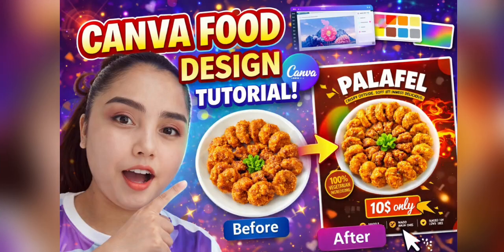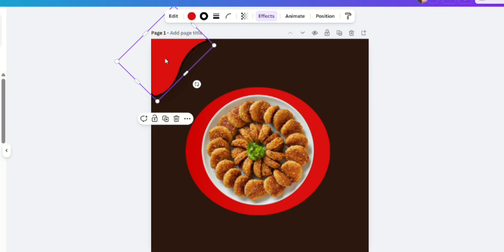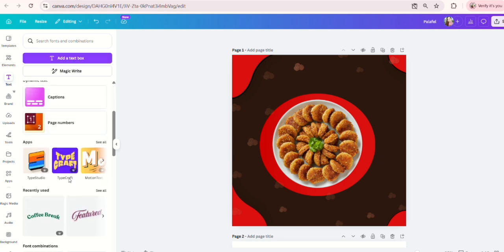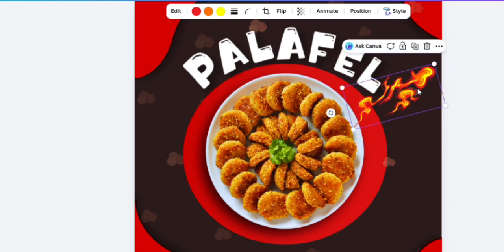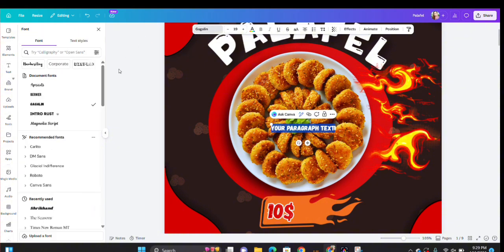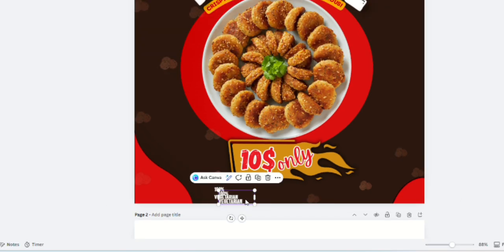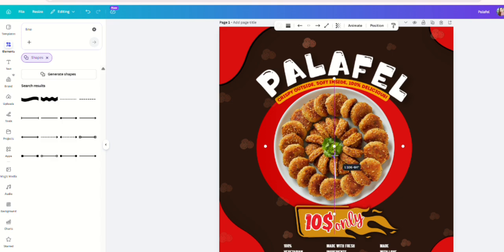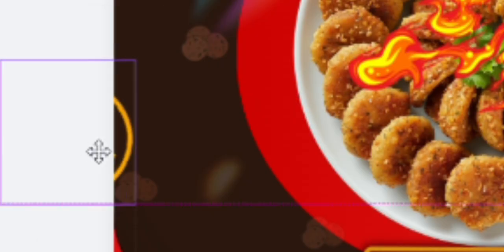Canva Food Design Tutorial | From Basic to PRO (Before & After)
In this video, I will show you how to create a premium food design using Canva from basic to professional look! ✨
Perfect for beginners, freelancers, and anyone who wants to improve their design skills and attract clients.

📌 What you will learn:
• How to design a food poster step-by-step
• Before and after transformation
• Tips to make your design look premium
• Canva tools and elements to use

 This is perfect for:
✔ Beginners in Canva
✔ Aspiring graphic designers
✔ Freelancers looking for clients
✔ Social media content creators
🎨 Tools used: Canva (mobile friendly)